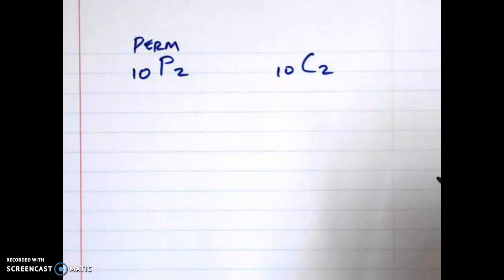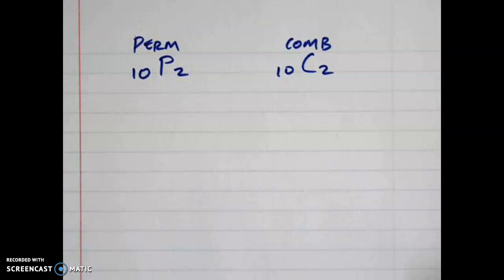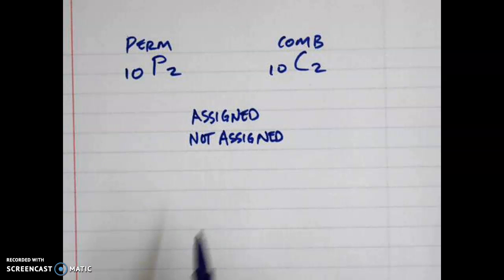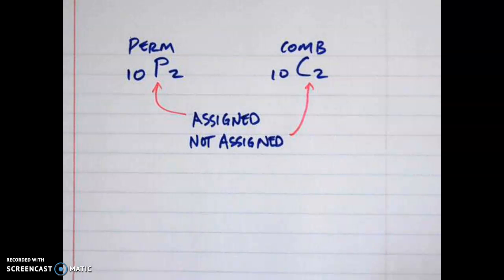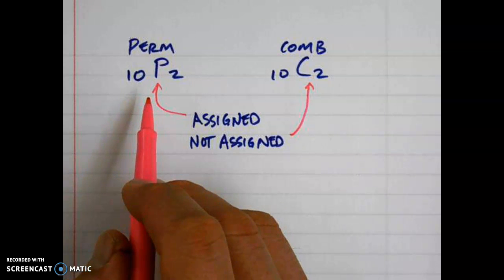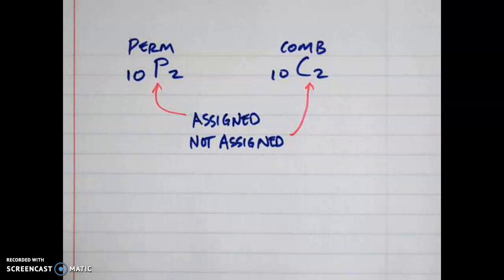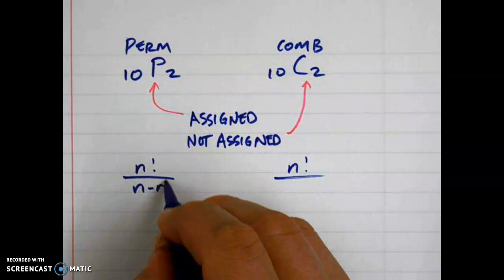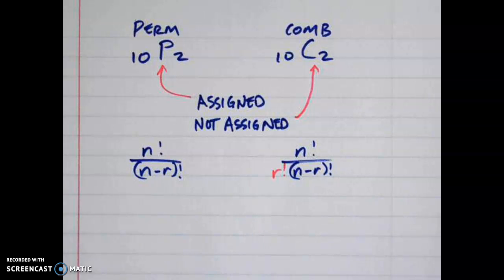Permutation vs Combination